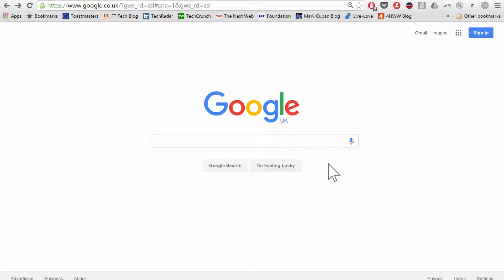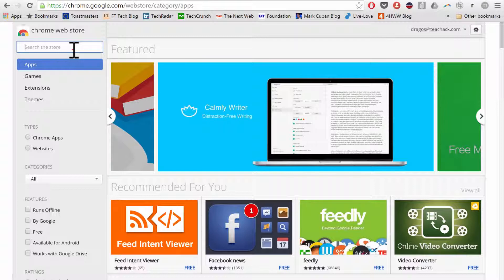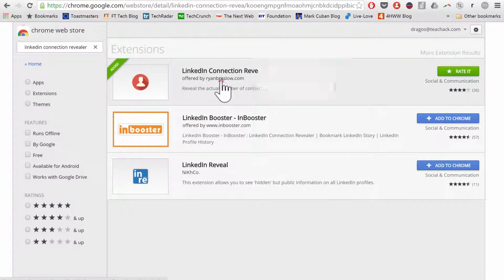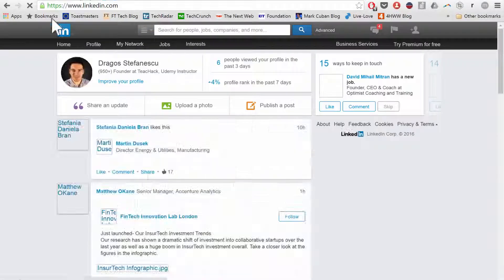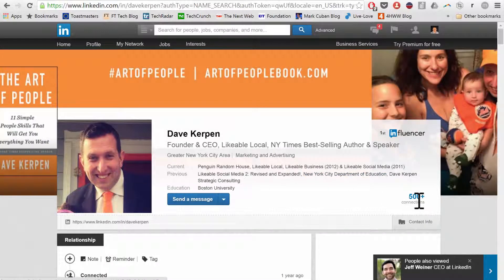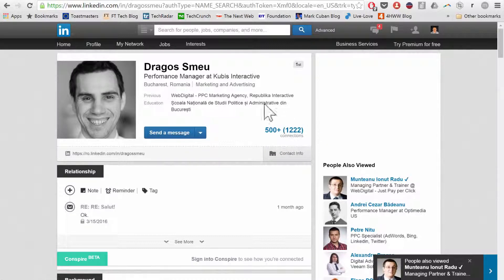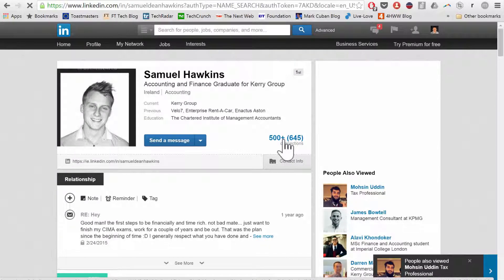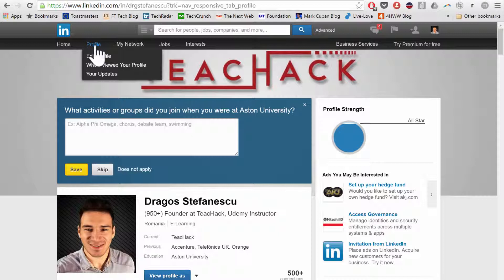LinkedIn 500+ Connections - Find Out How Many Connections People Actually Have!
Do you get annoyed when you see that 500+ sign on LinkedIn and you have no idea how many connections people have? Knowing this figure is important because you can tell how well connected someone is. In this video I show you which tool to use to make LinkedIn reveal the actual number of connections people have.

 1. Why It's Important To Know The No. Of Connections
 2. How To Download LinkedIn Connection Revealer
 3. A Practical Illustration Of The Plugin In Action!

TeacHack creates and markets high quality courses on a variety of topics including Social Media, Excel, Productivity, Lifestyle and more.

We have amassed a following of 10,000s and strive to provide people with actionable material that changes their lives and skyrockets their skills.

Our motto is to help you "Hack your way through life" because we believe in the 80:20 principle and the importance of bringing you the crucial information you need to know - no fillers, no wasted time or boring aspects.